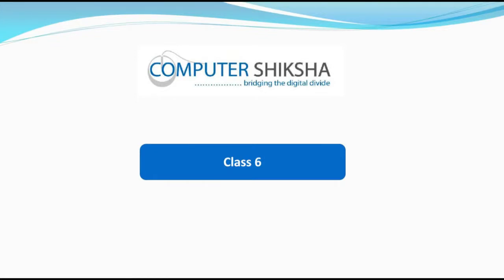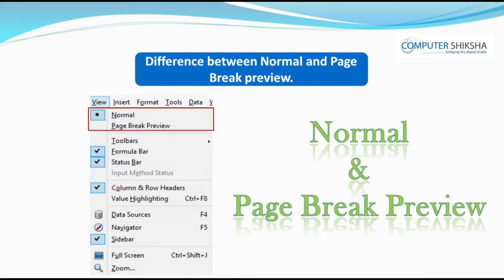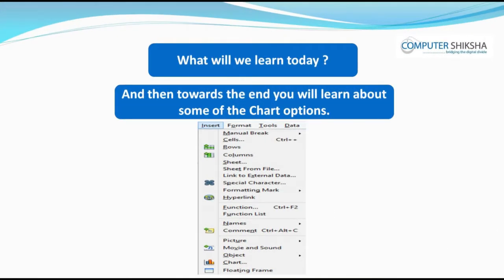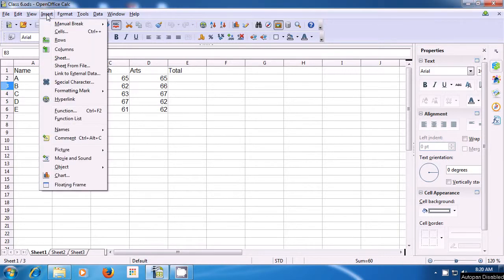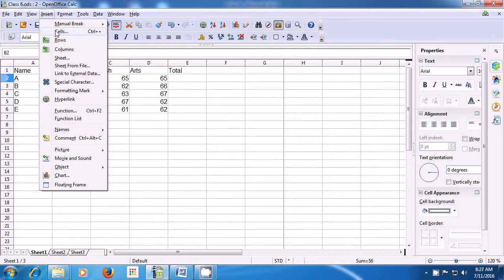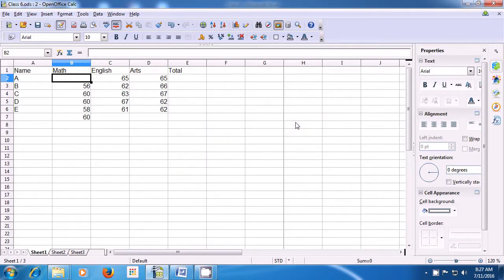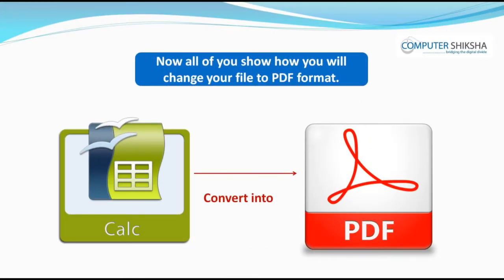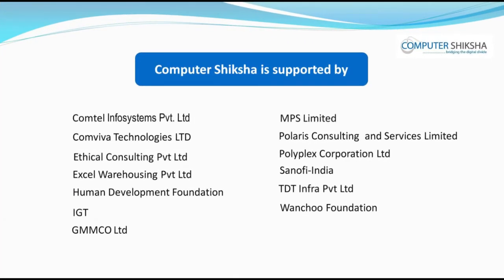Class 6 Open Office Calc 1 - Learn computers - Computer Education Online & Free (In English)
- Make a table
- You will revise previous formulae (sum, subtract, product etc..,)
- You will revise view menu options (normal, page break preview, )
- What is toolbar and how to hide & show options (find & replace, formatting etc..,)
- What is formula bar, how to hide & show it?
- How to hide & show status bar ?
- What is column & row header ?
- What is use of value highlighting ?
- What is side bar ?
- How to use zoom ?
- How to close your calc/spreadsheet file ?